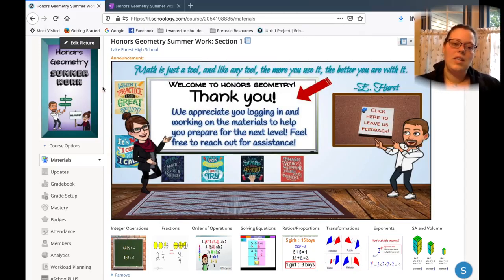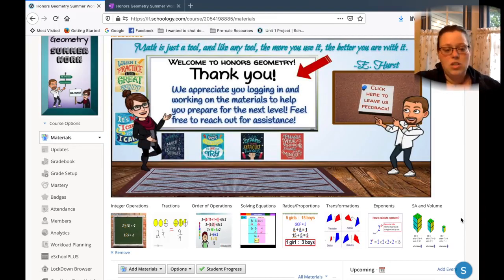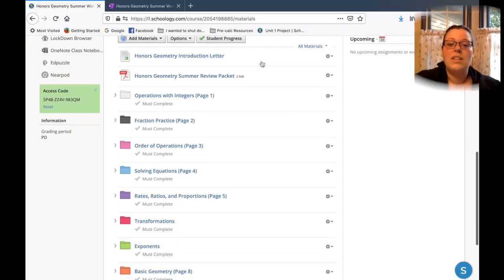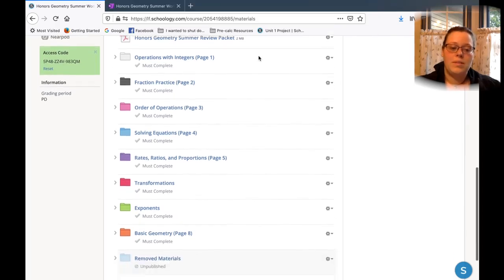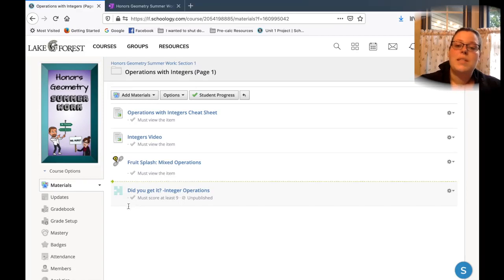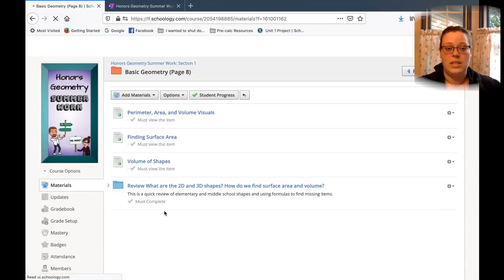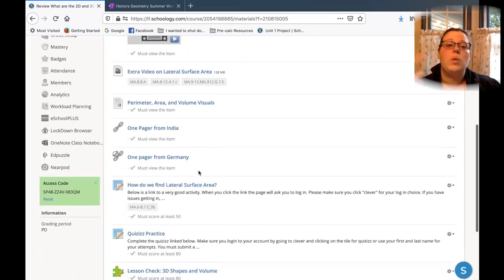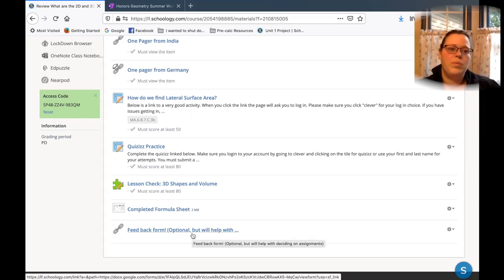Schoology Inspirations: Honors Geometry Summer Work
This videos shows the materials breakdown for the honors geometry summer course.